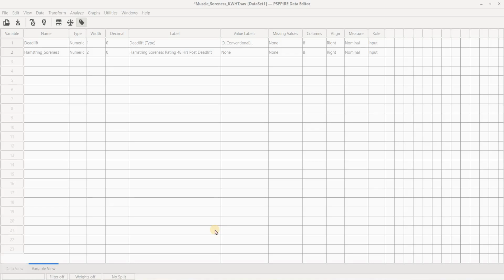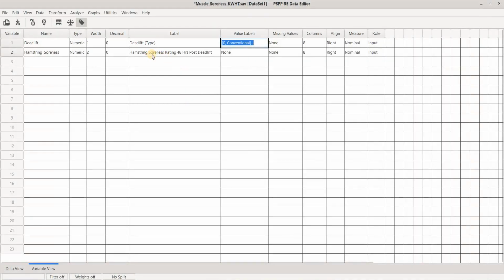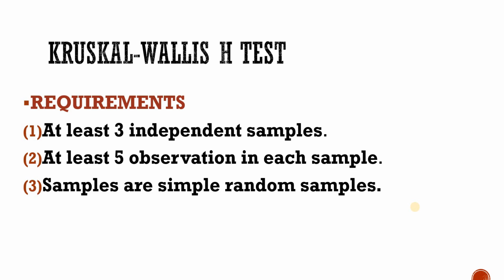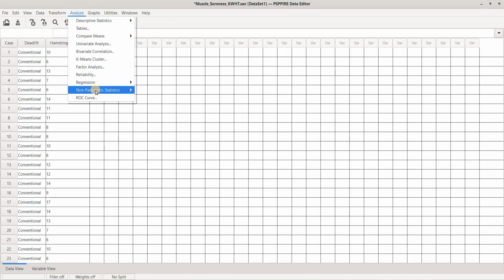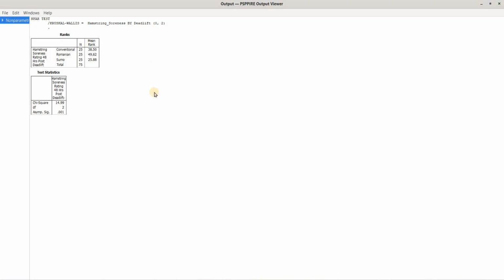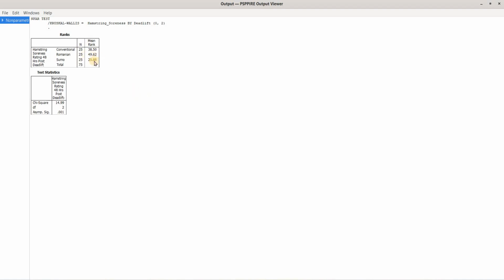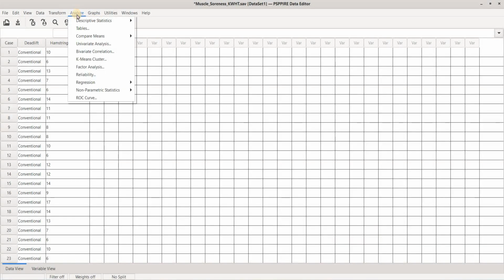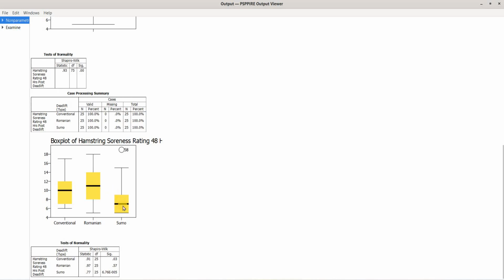PSPP Kruskal Wallis H Test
This test is a nonparametric equivalent test for the One-Way ANOVA test when requirements such as normal distribution in the samples cannot be met.
This test focuses on comparing medians.